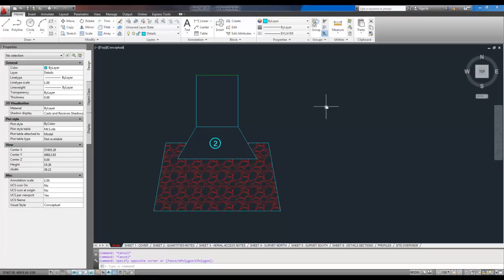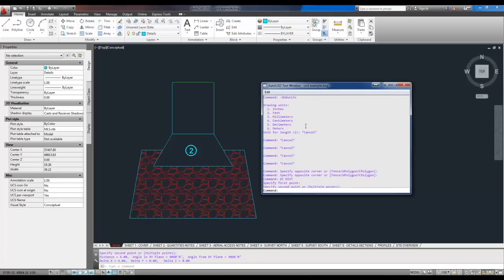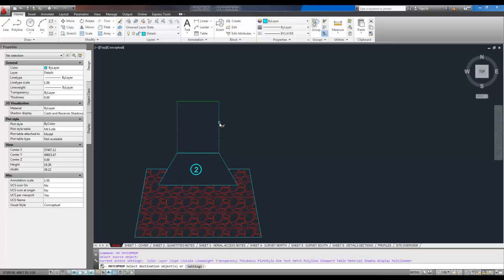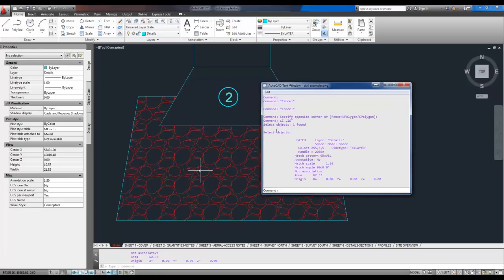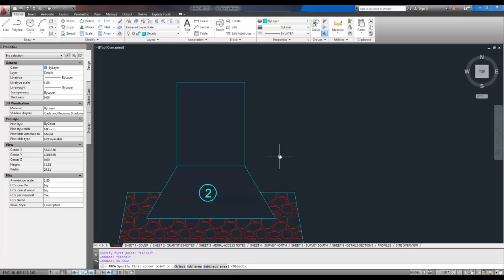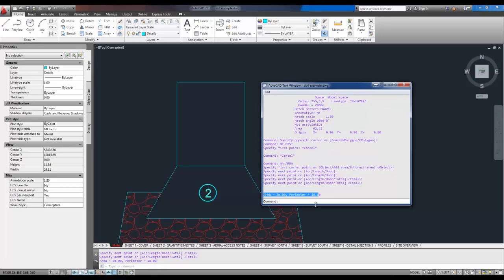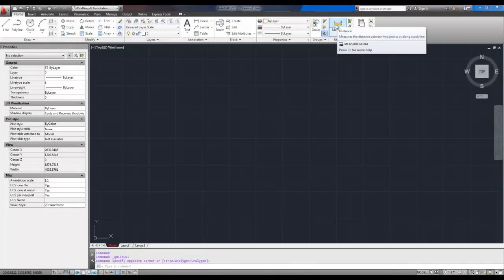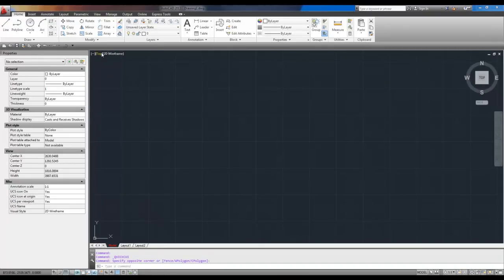AutoCAD Tutorial: 4 Quick text commands every AutoCAD user should know!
In this video I go over 4 awesome time saving text commands that every drafter should know. These 2 letter commands make tasks like measuring and changing properties simple and fast!

If you have any questions at all just ask in the comments and I'll get back to you as soon as I can.